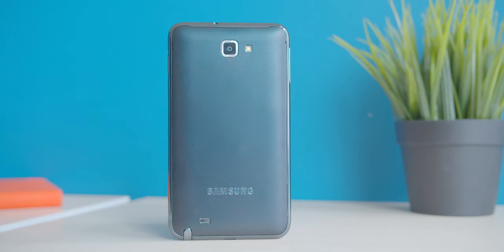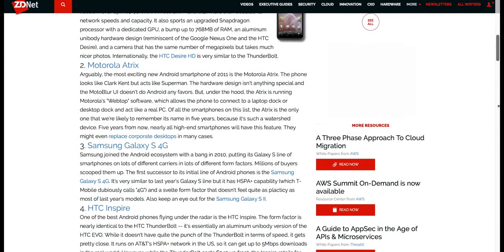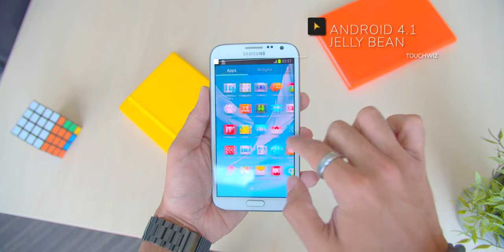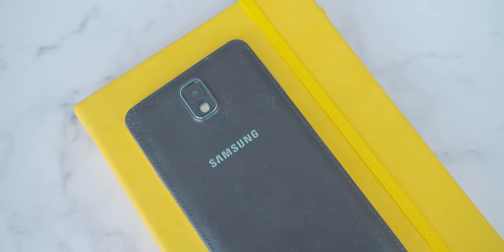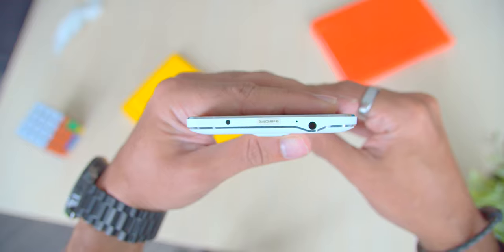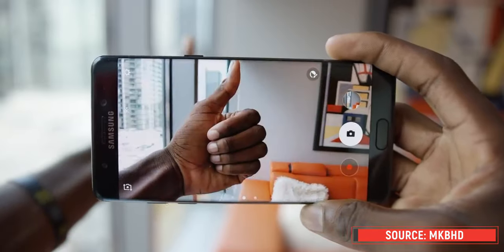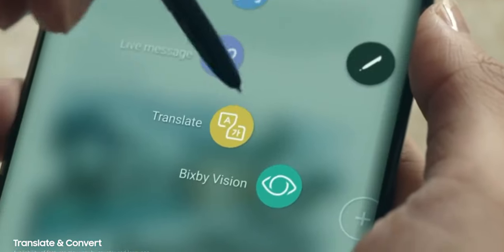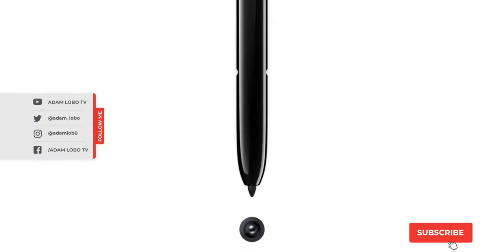Samsung Galaxy Note Evolution 💯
Lets talk a walk down the "Galaxy Lane" and take a look at all the devices that Samsung has given us through the Galaxy Note line, leading up to the Samsung Galaxy Note 10 that will be released on the 7th of August 2019.